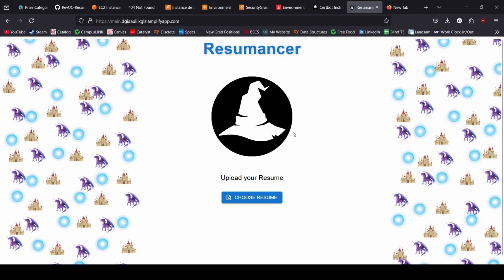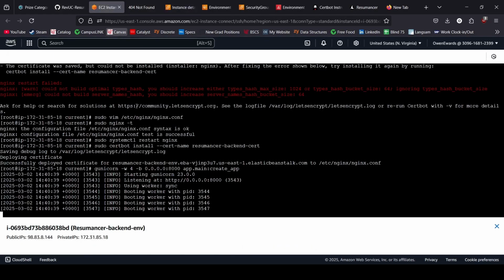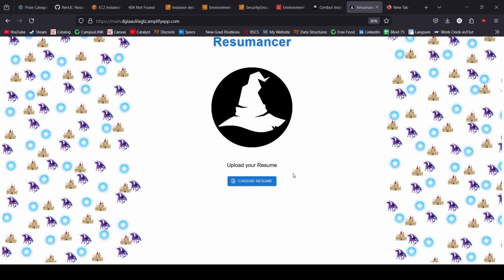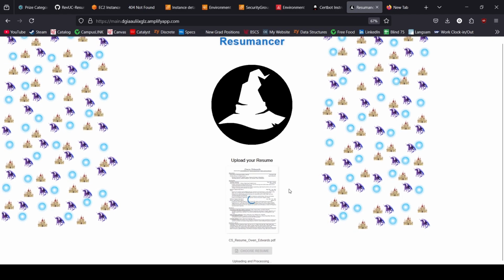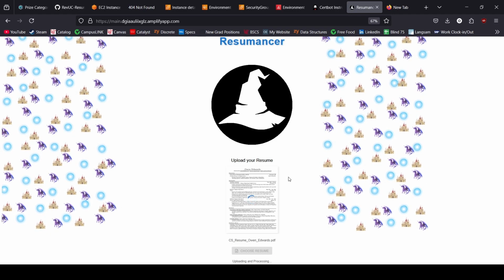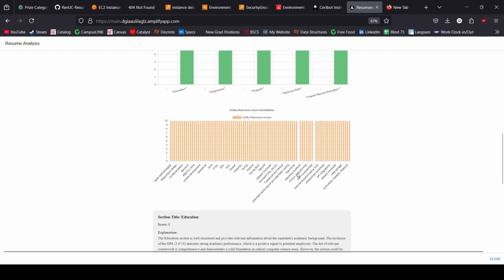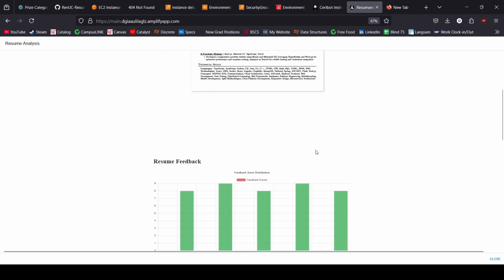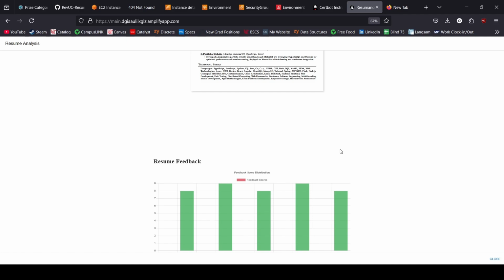2025 RevUC Hackathon, Project Demo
Project demo featuring Christian Graber for the University of Cincinnati, 2025 RevUC Hackathon.